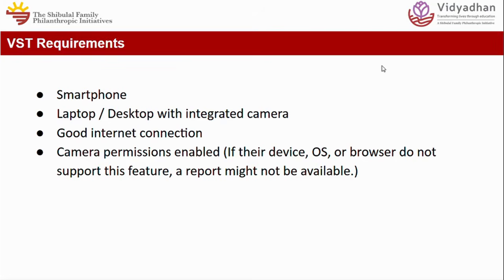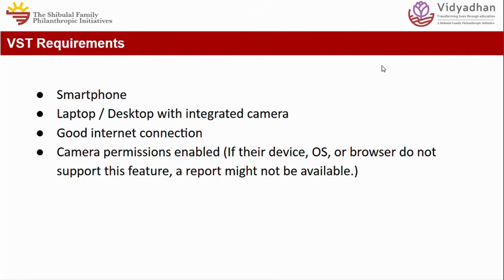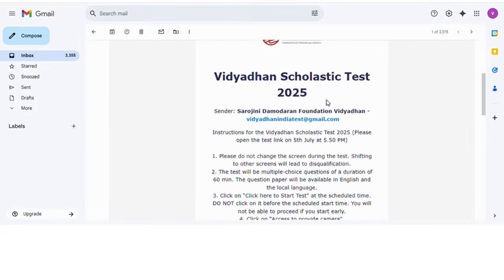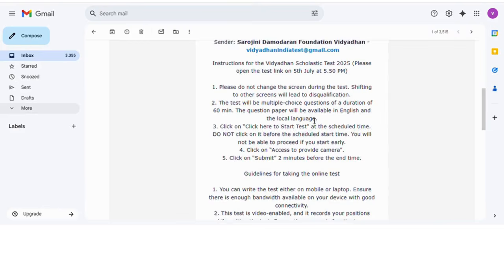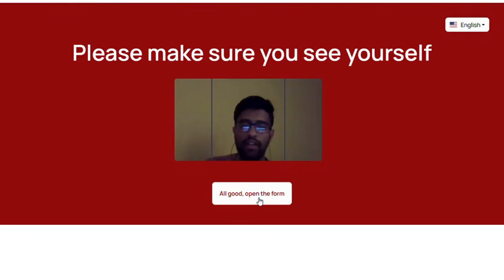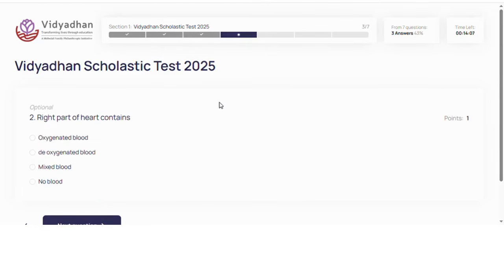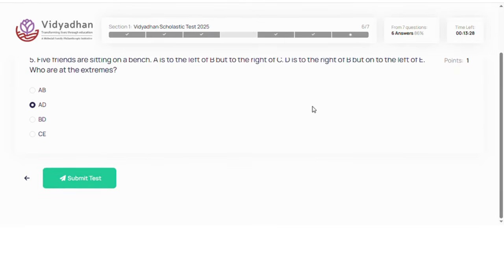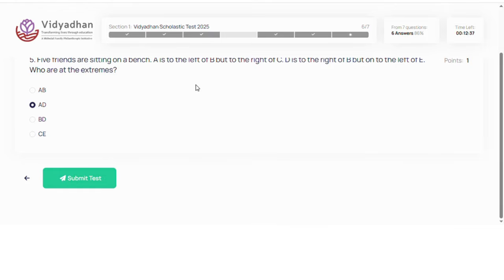Vidyadhan Online Test Guidance Video